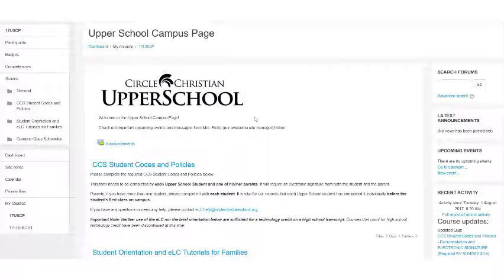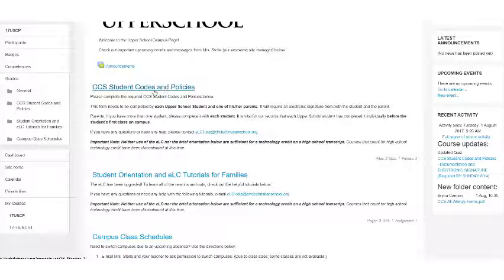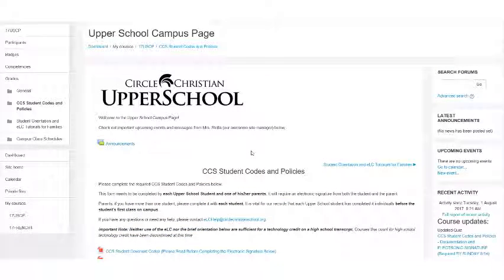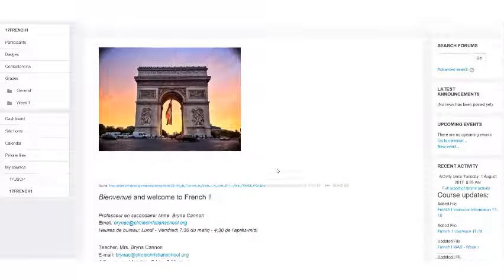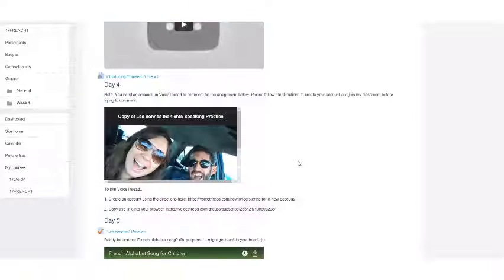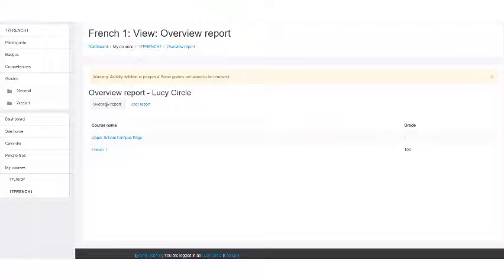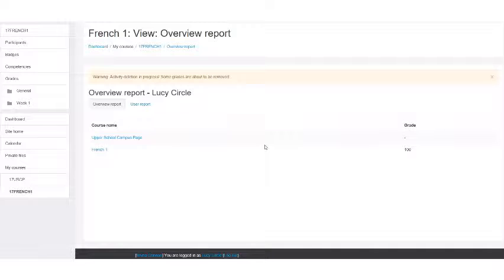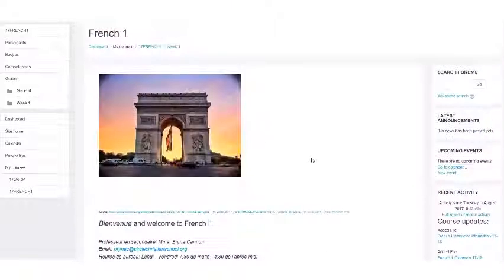CCS Family Tutorials: Basic eLC Navigation (Updated 2017)